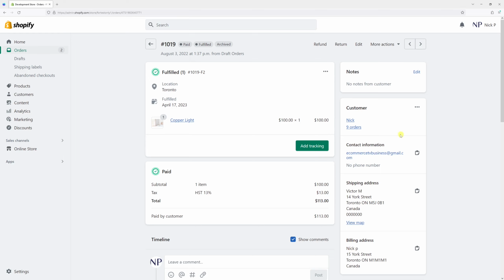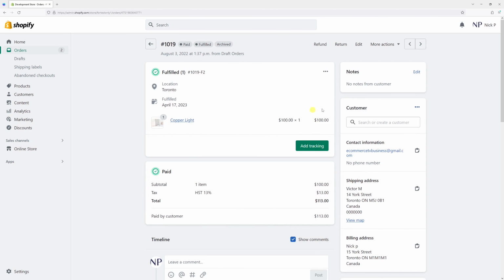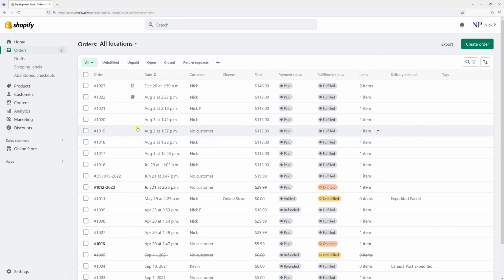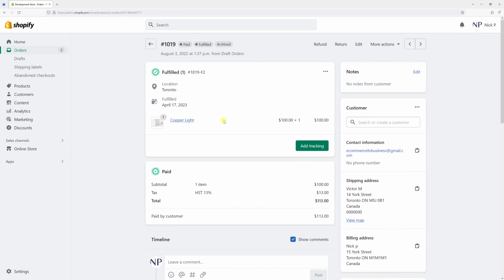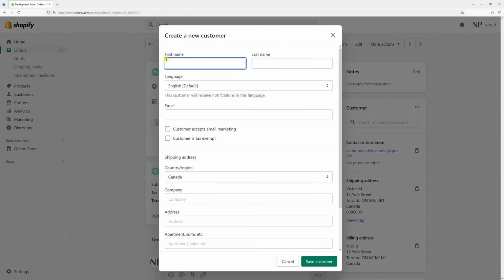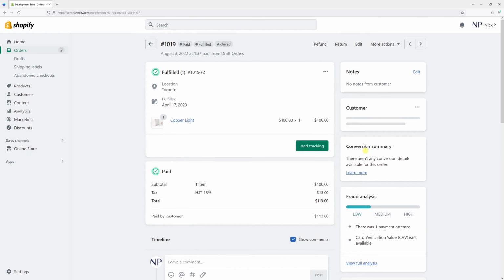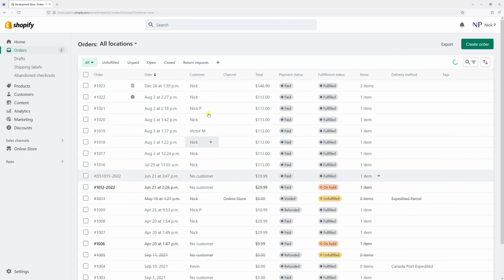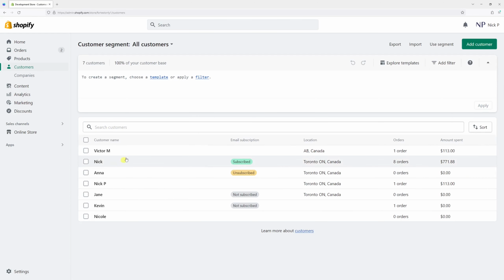Shopify: How to Remove a Customer from Existing Order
In this Shopify tutorial, Nick will show how to remove the customer profile from an order in Shopify, followed by steps on how to create a new customer profile and manually assign/link it to an existing order.